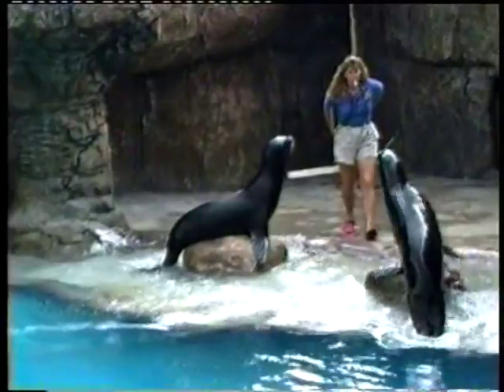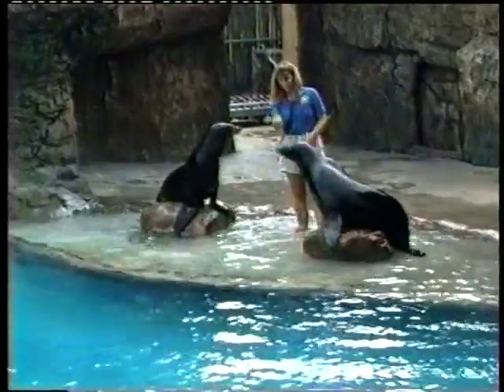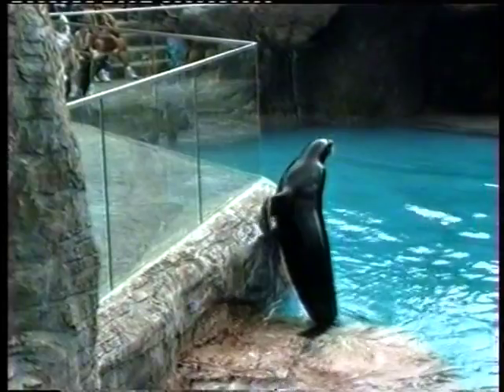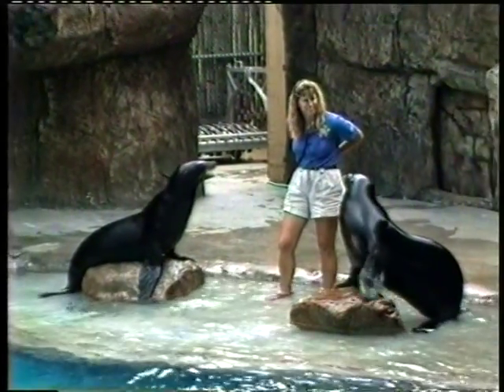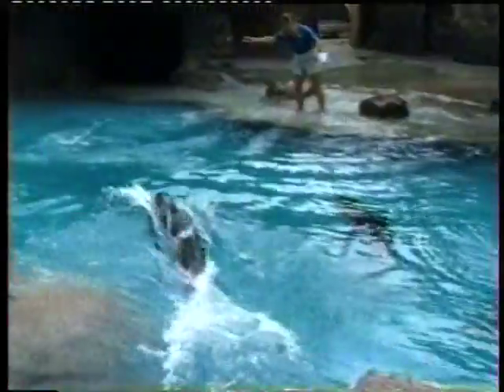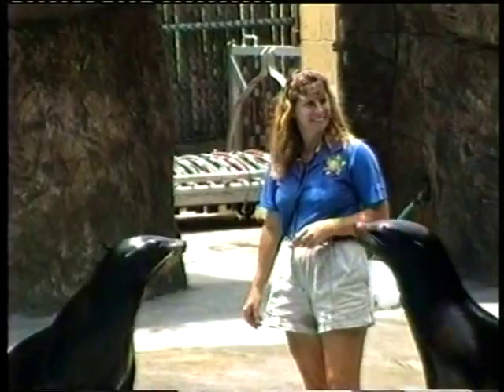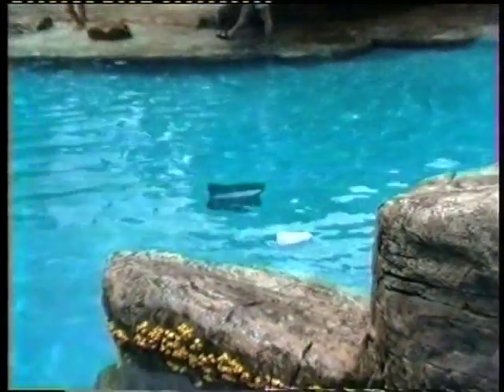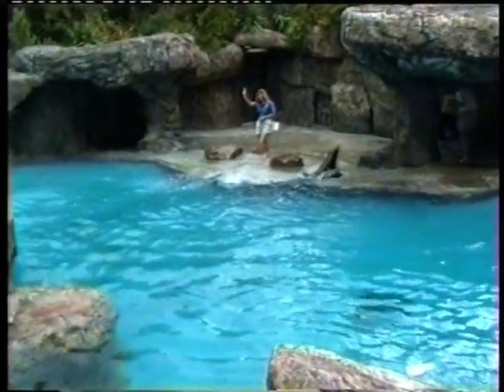New Orleans Audubon Zoo 1992 Sea Lion Show